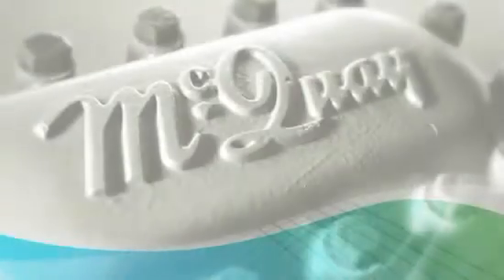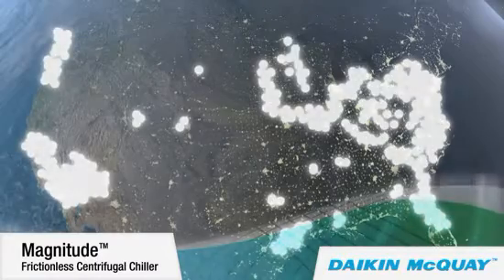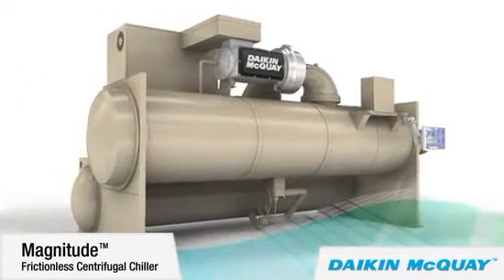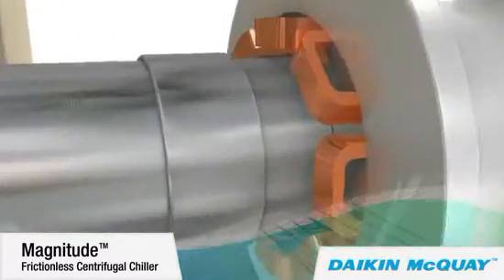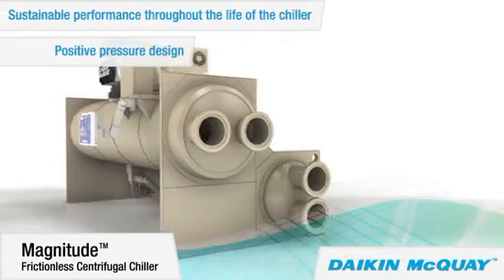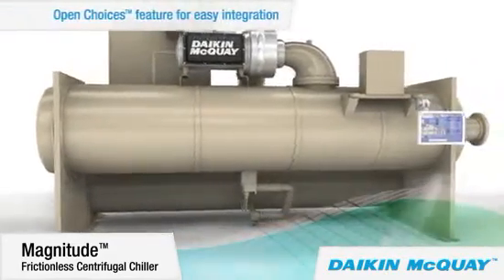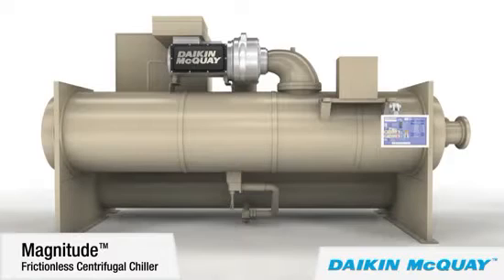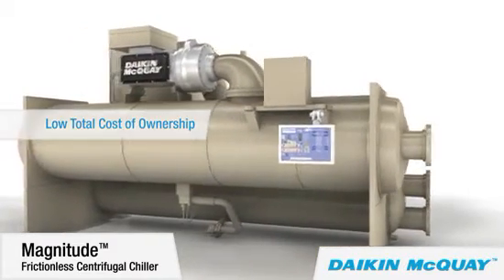McQuay Magnitude Water Cooled Chiller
QA Graphics developed an animated HVAC video for McQuay International, showcasing the Magnitude Water Cooled Chiller.